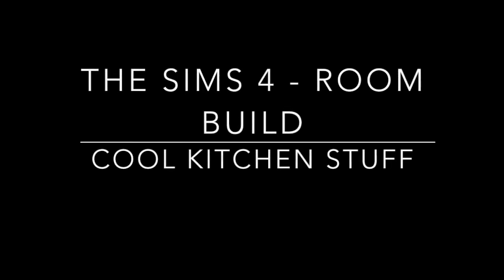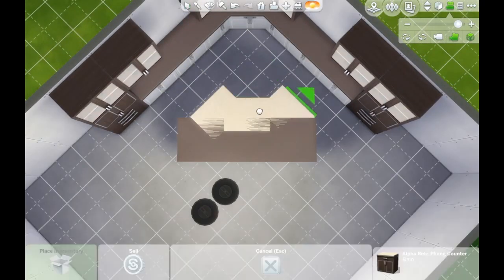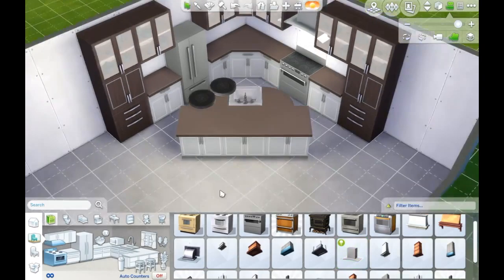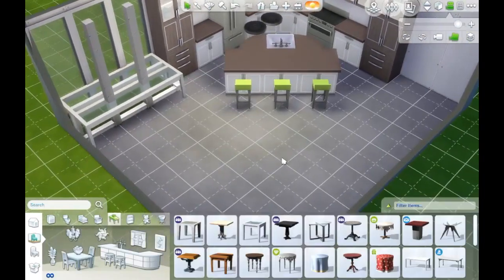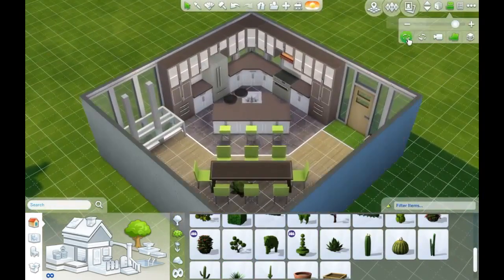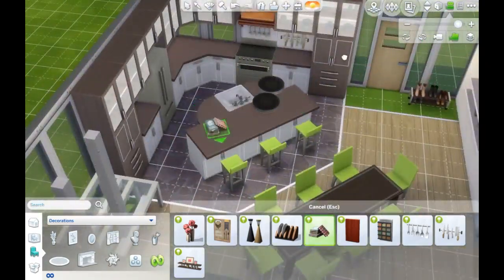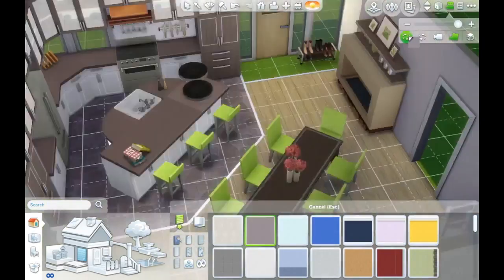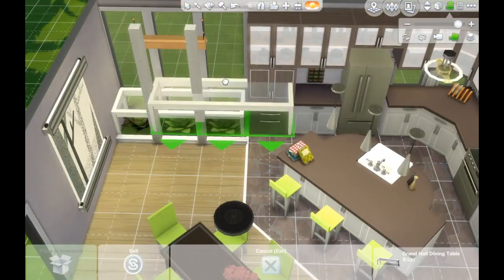The Sims 4 Room Build | Cool Kitchen Stuff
This is one of my favourite stuff packs from the entire sims series. My favourite rooms to build are kitchen. These items seriously 'kitch' butt.

Hey fam,

Thanks for checking out my channel, if you want to check me out in other areas of the internet the links are as follows:

Tech & Equipment:
Nikon AW130 Waterproof Camera
Macbook Pro With Retina Display
I-Phone 6s Plus
Movavi Screen Capture Software

Bye ʕ•ᴥ•ʔ